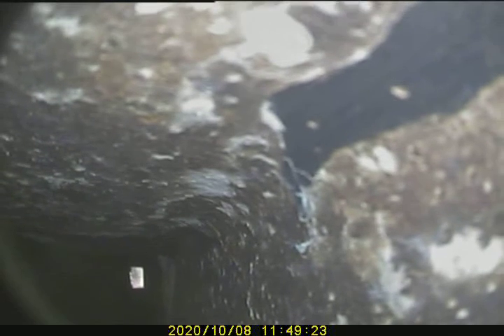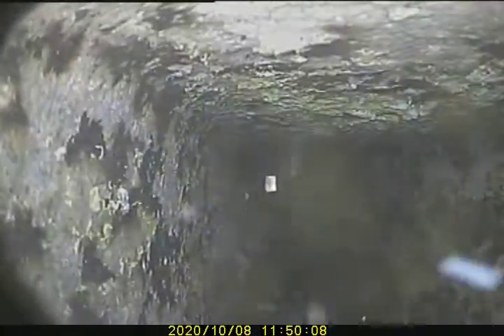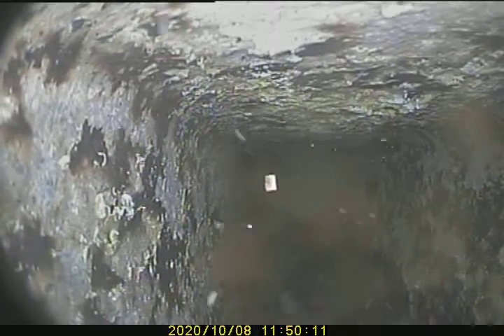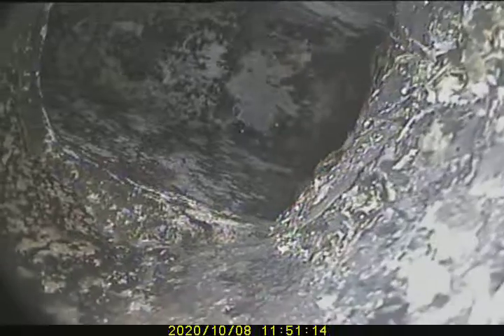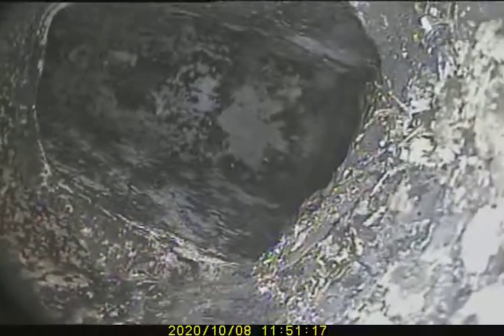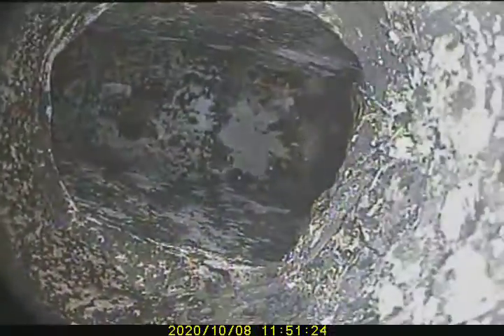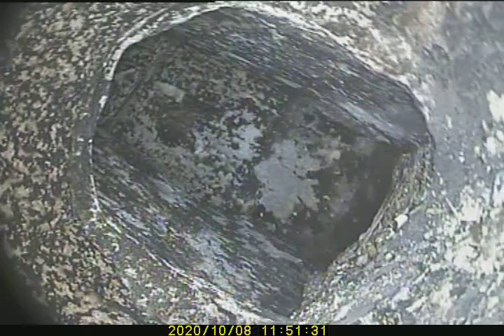V6257 10:8:20 oil